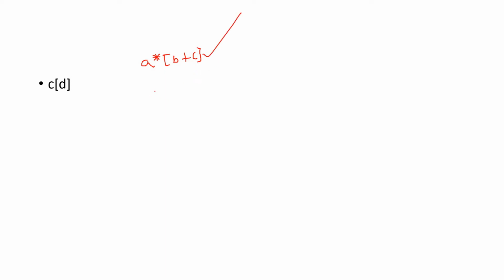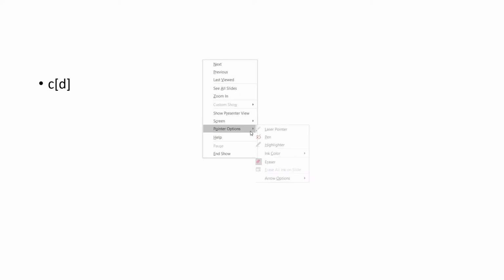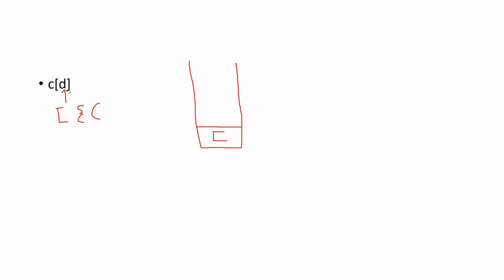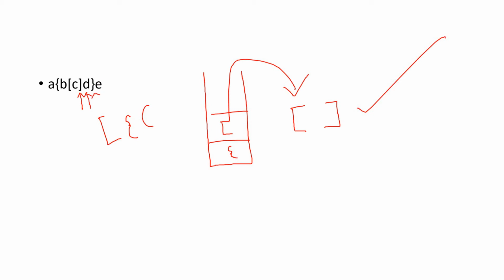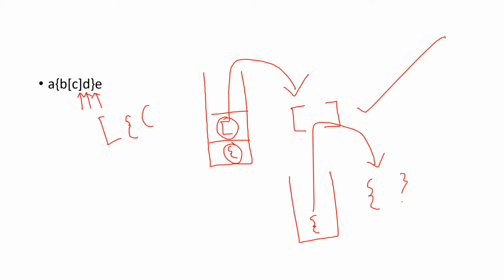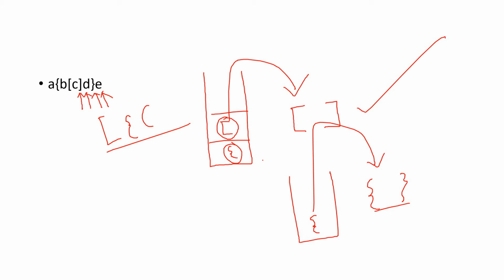Balanced Parentheses -Classical Stack problem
This delimiter-matching program works by reading characters from the string one at a time and placing opening delimiters when it finds them, on a stack.
When it reads a closing delimiter from the input, it pops the opening delimiter from the top of the stack and attempts to match it with the closing delimiter.
If they’re not the same type (there’s an opening brace but a closing parenthesis, for example), an error occurs.
Also, if there is no opening delimiter on the stack to match a closing one an error occurs.
Or after traversing the complete string , if the stack is not empty , that also indicates error.